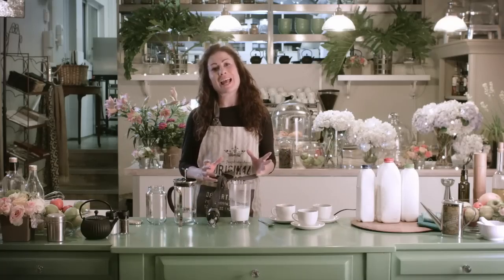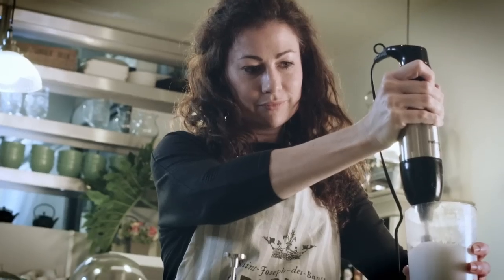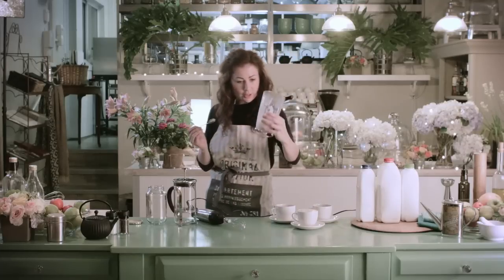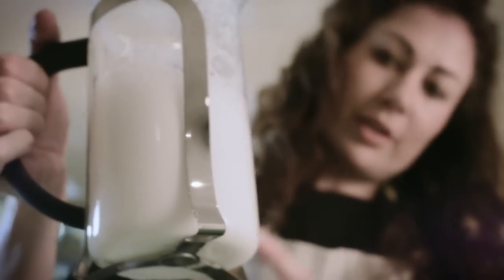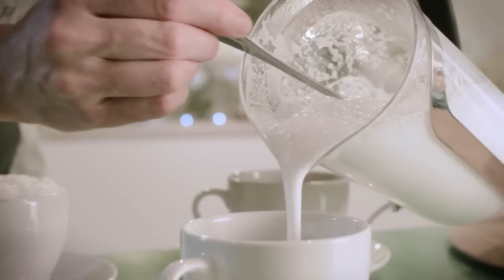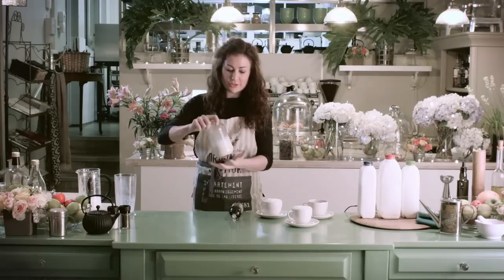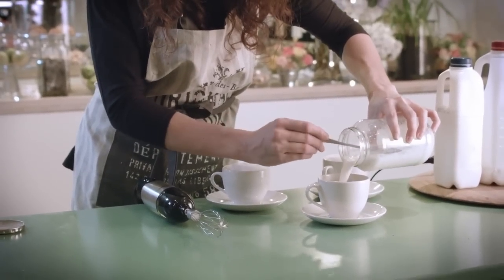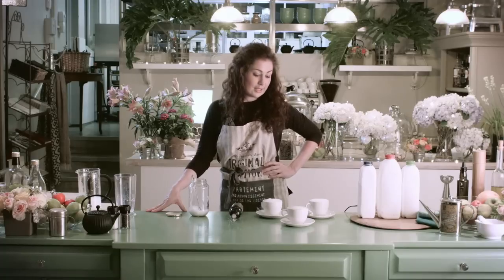3 Ways To Froth Milk Without A Frother - Kitchen Hacks - Season 01 Episode 01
So you want to make a cappuccino at home, but you don't know how to make your milk all frothy, and you don't have a frother. Fear not, because Kate Liquorish is here to show you three clever alternative methods using ordinary implements found in most modern kitchens...